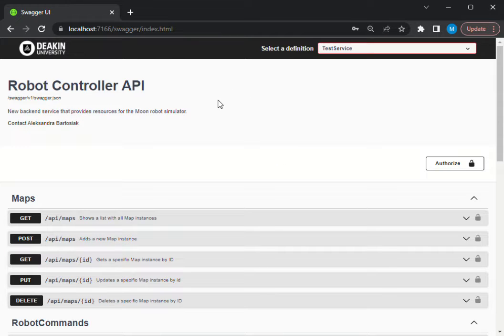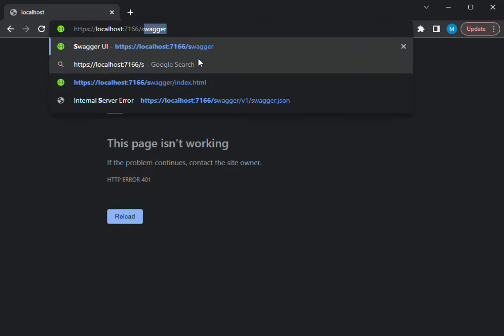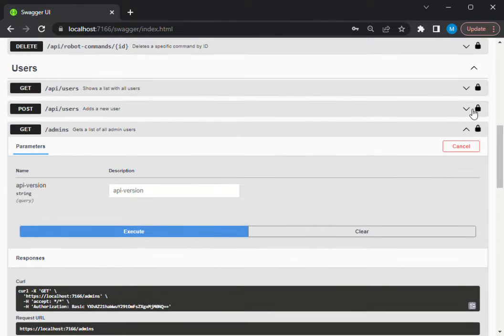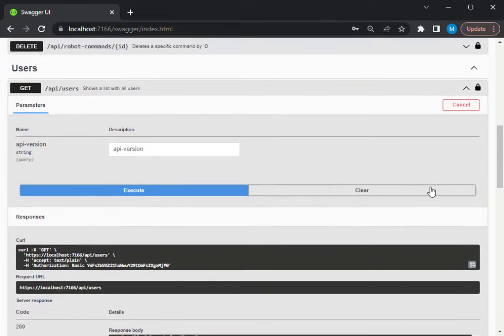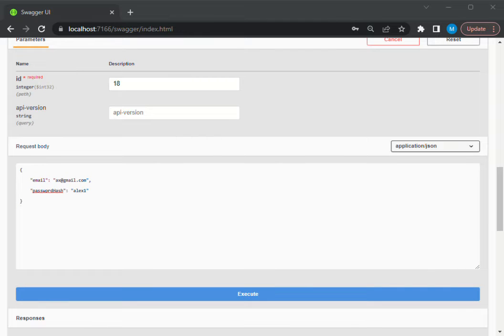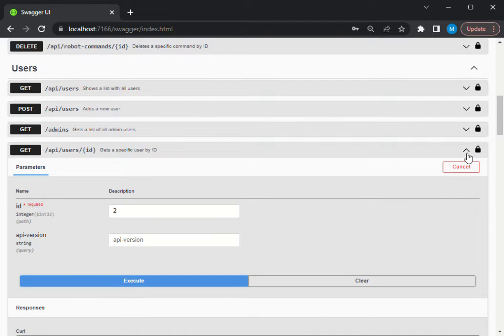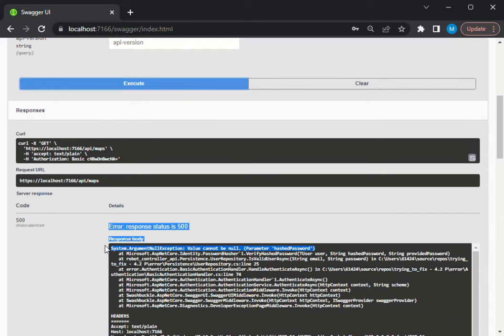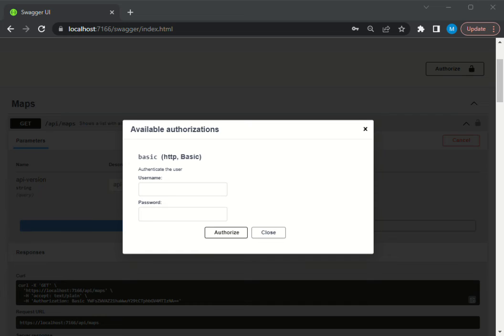auth and autoriz